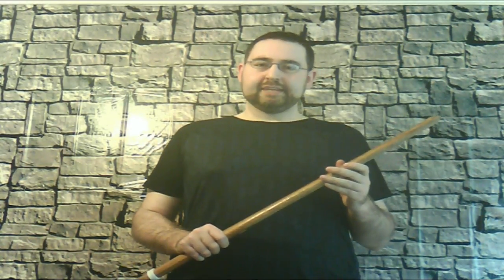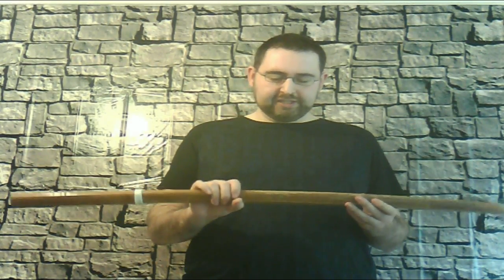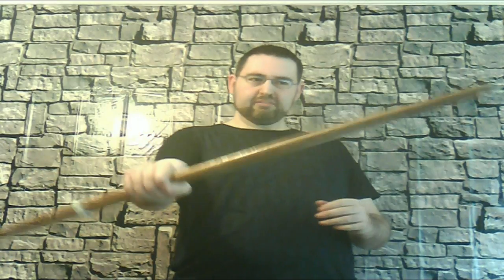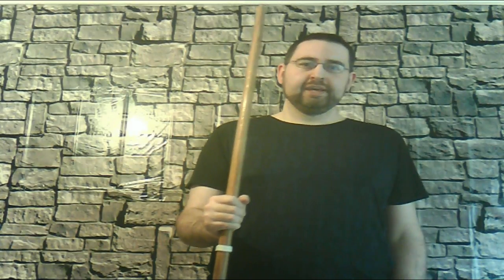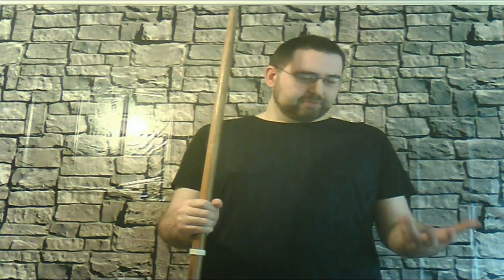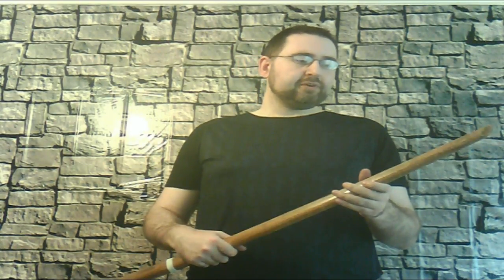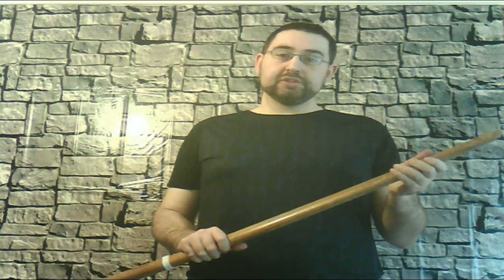HEMA A Beginner's Journey: Part 2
This video talks about my second HEMA session and a little sword and buckler training.